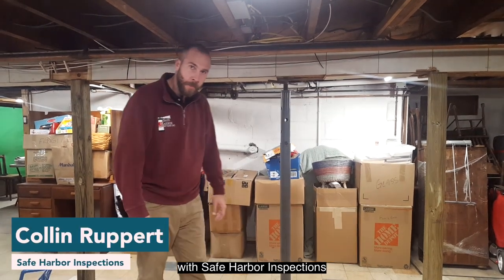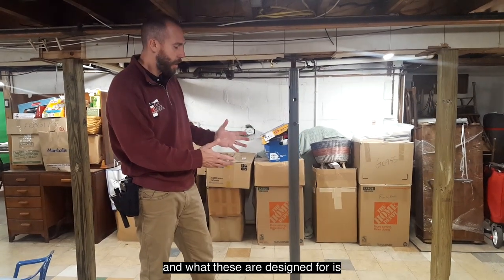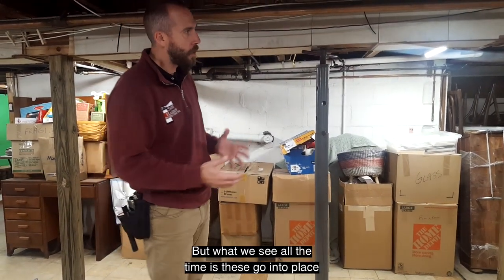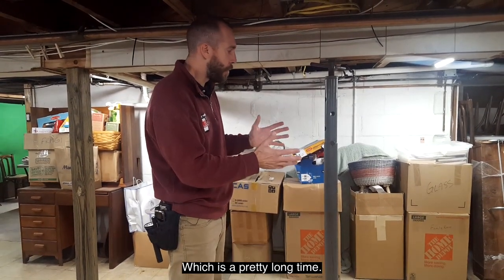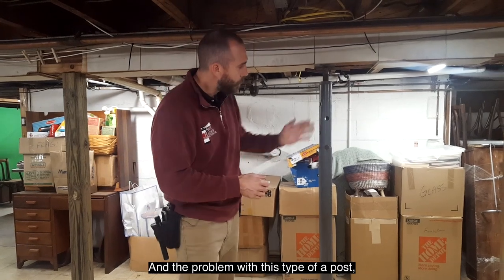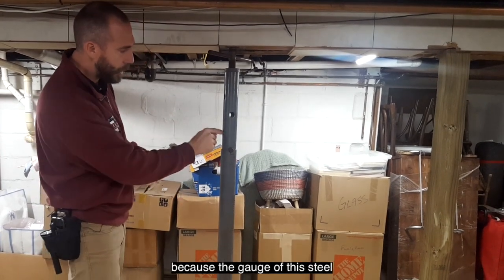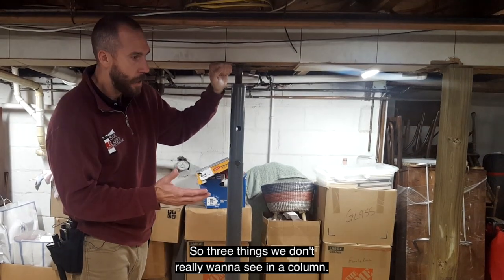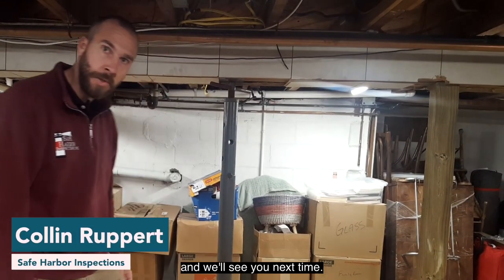Temporary columns are not a substitute for true steel Lally columns.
Long Island Home Inspection
This video explains why temporary screw jacks are not as stable and safe as true steel Lally columns.

Safe Harbor Inspections Inc.

For the best Long Island NY home inspection, people trust the professional home inspectors at Safe Harbor Inspections Inc. Our home inspectors help you avoid making your home purchase your most costly mistake.